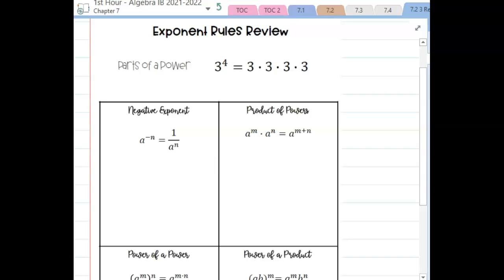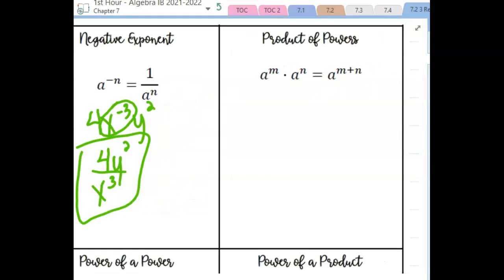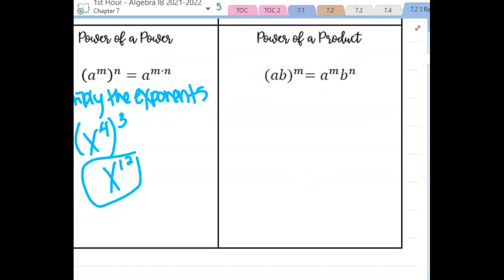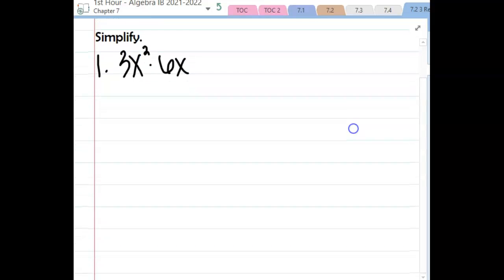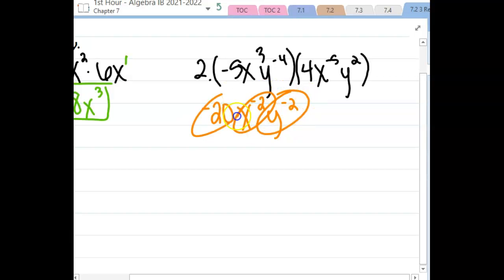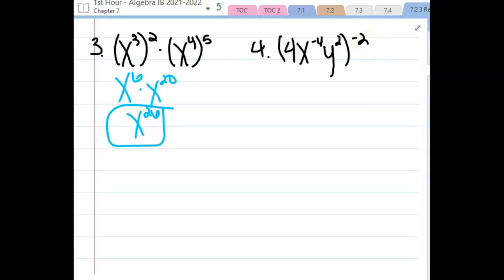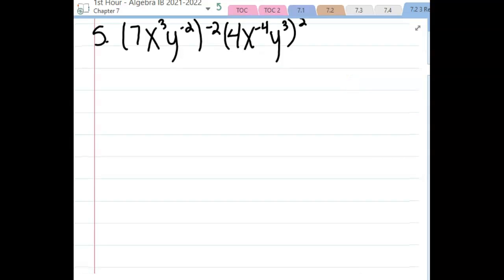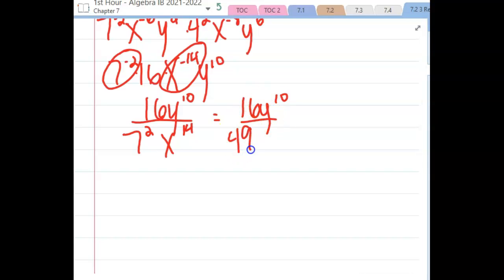Algebra IB - 7.2/7.3 Recap